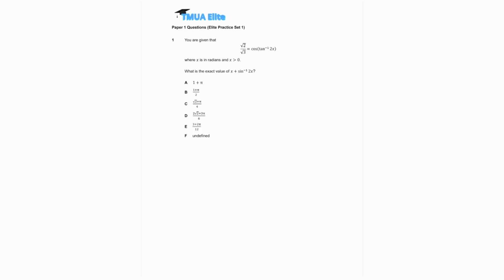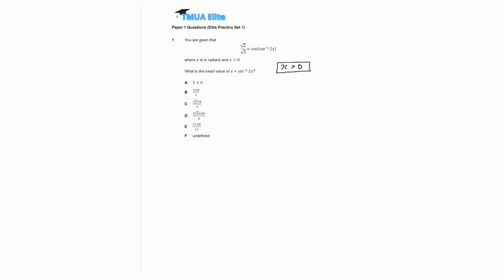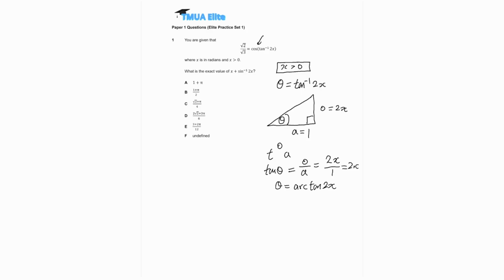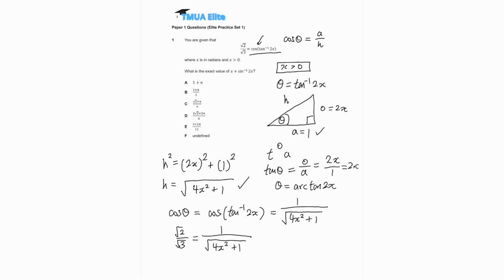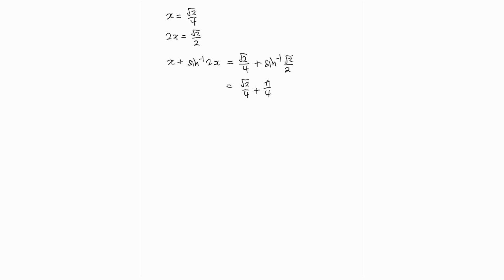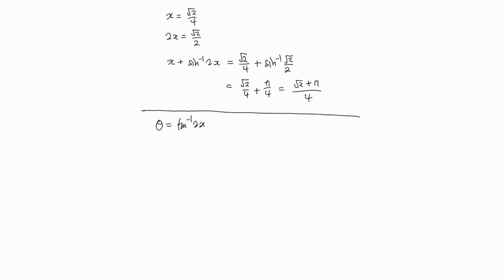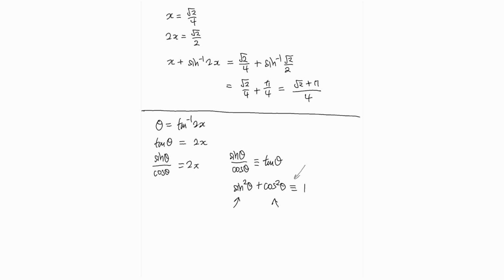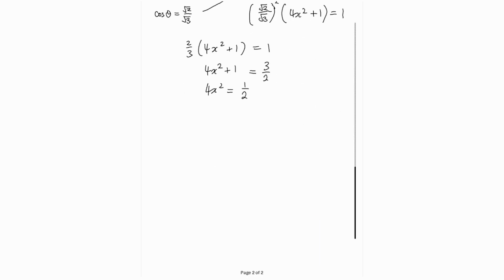the TMUA TRICK that YOU MUST KNOW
Walkthrough of TMUA 2026 Practice Question.

0:00 Question
0:45 Method 1 - fastest & uses right-angled triangle
6:18 Method 2 - using trig identities